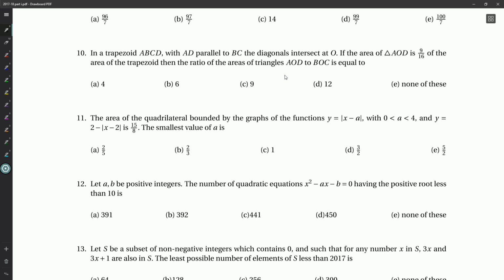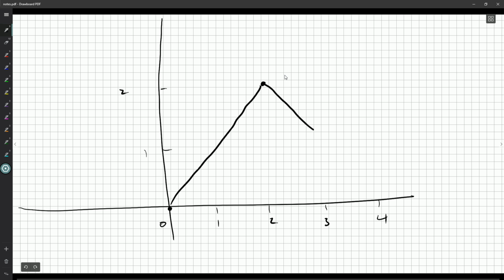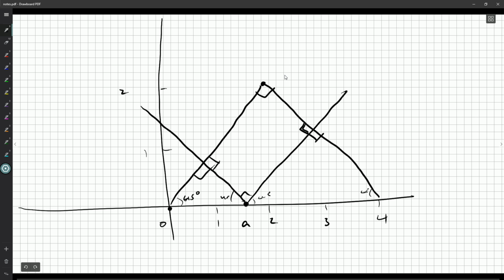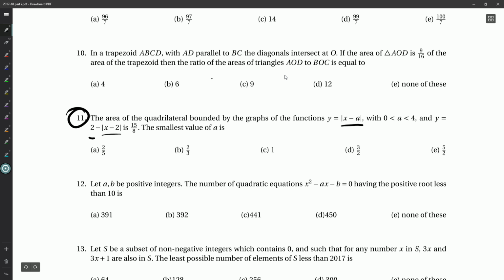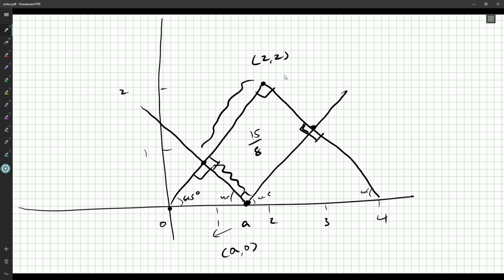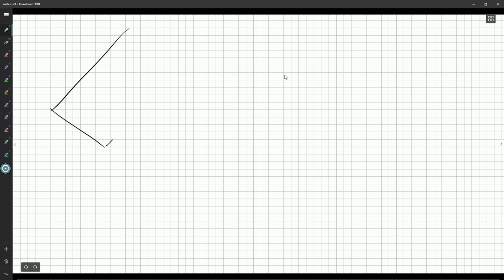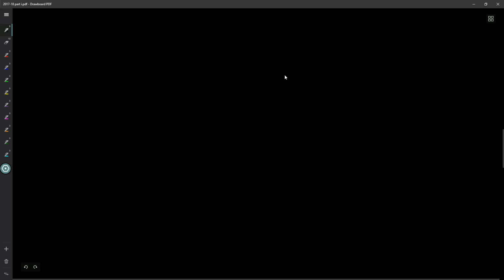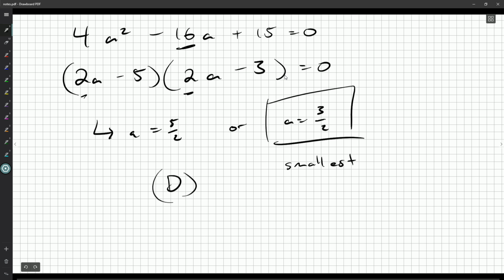Alberta High School Mathematics Competition I-11 (2017-2018)